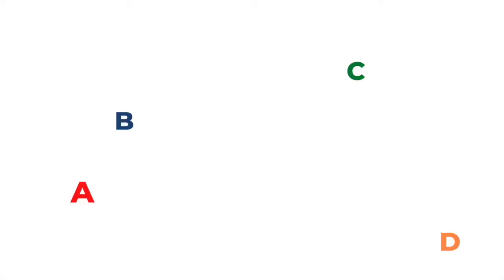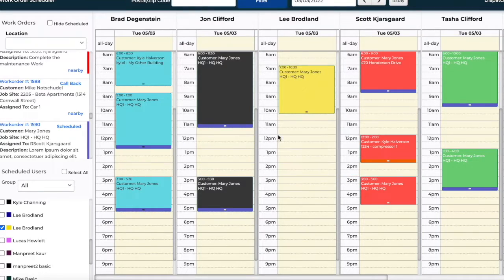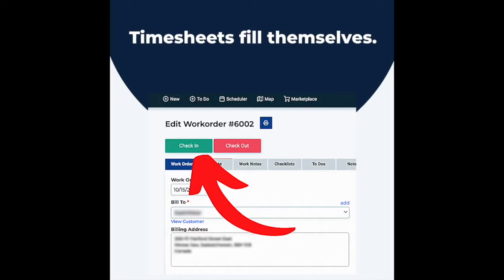Tuesday Stroll: Good Short Cuts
What's the shortest path between A, B, C and D?  The answer will save your business 100s of hours of time.